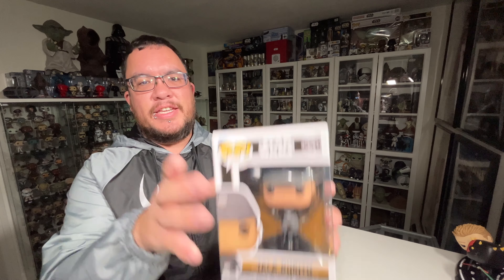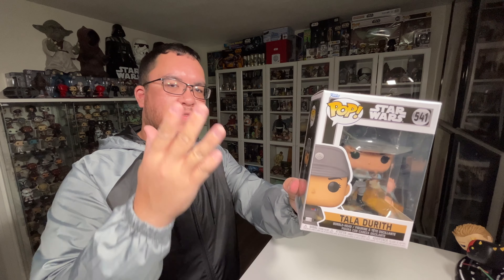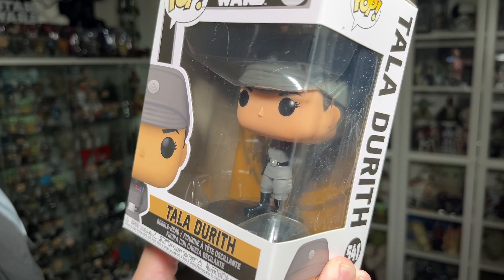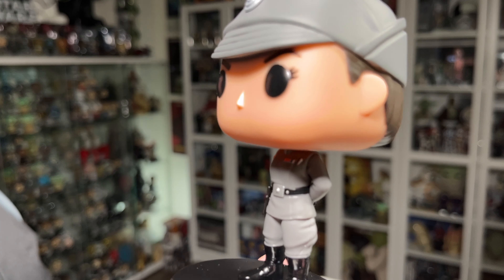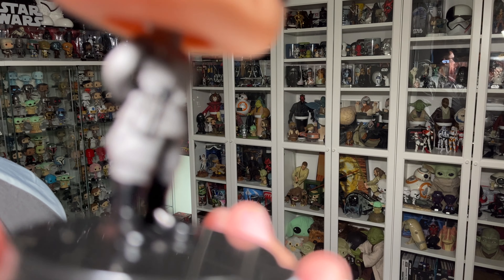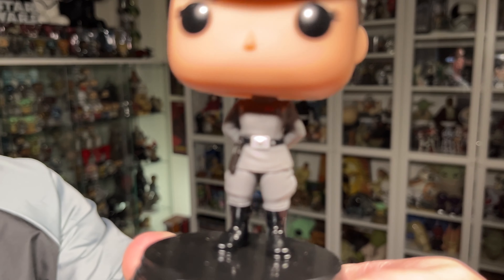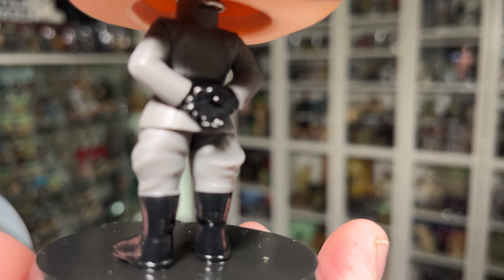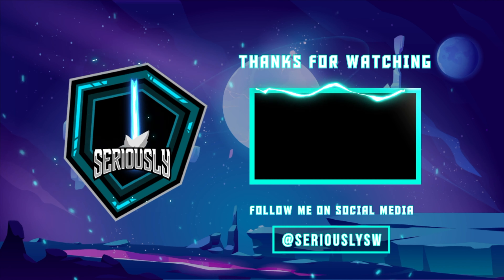Tala Durith 541 Star Wars Funko Pop Review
This is my review of the Tala Durith 541 Star Wars Funko Pop!

Tala Durith 341 Star Wars Funko Pop:  👉  shorturl.at/ajkOP